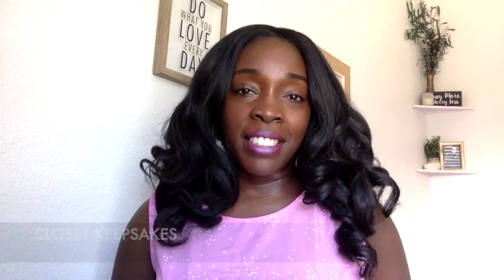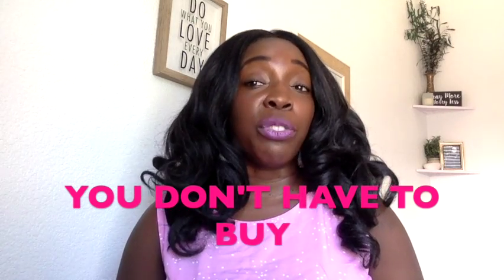Tips for a Successful Thrift Trip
Hey CK Friends,

Today I offer a few simple tips to have thrift success.  Try out one or all of these tips and let me know how they work for you.